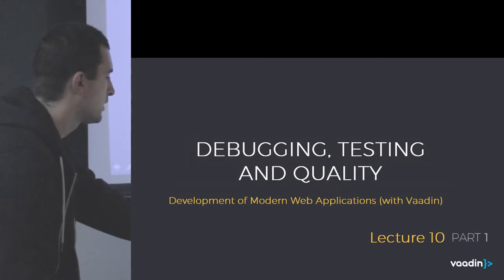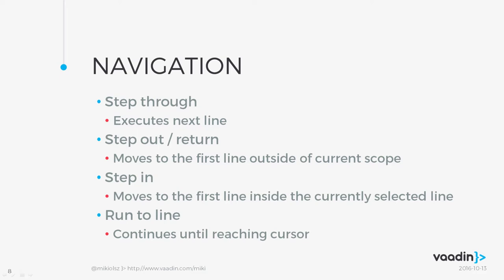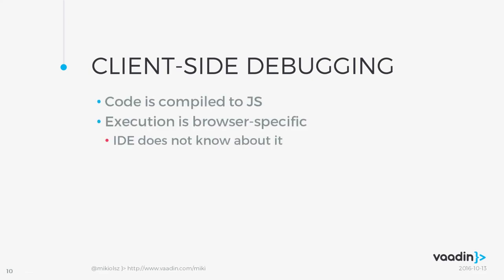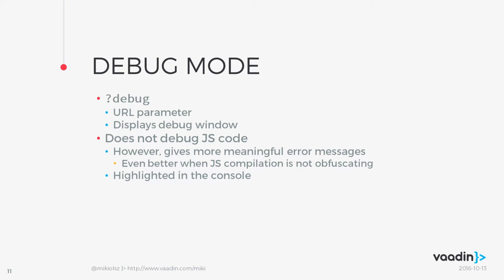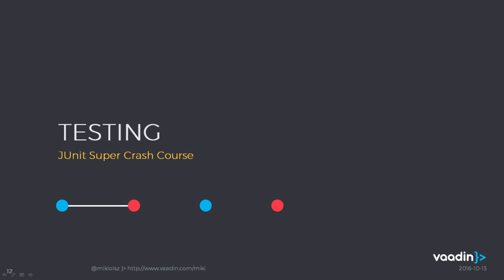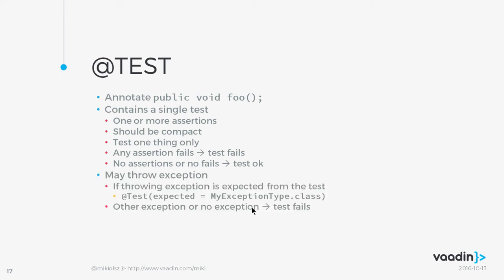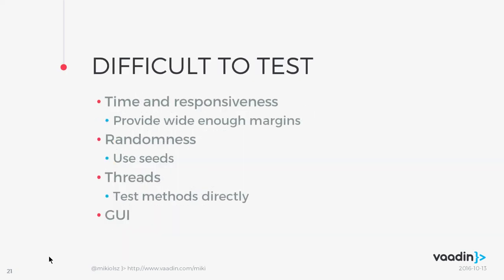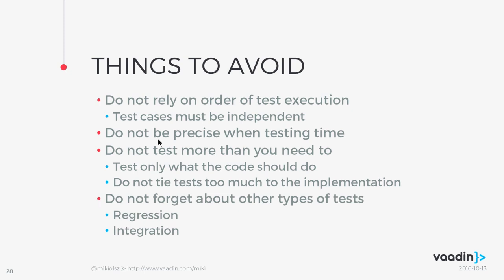Debugging, Testing and Quality - PART 1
• Debugging
• Testing